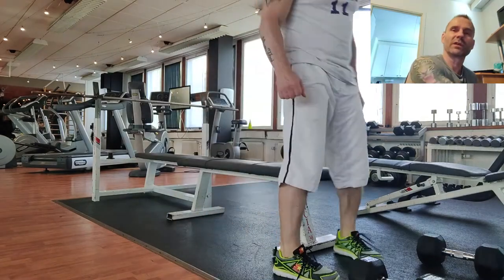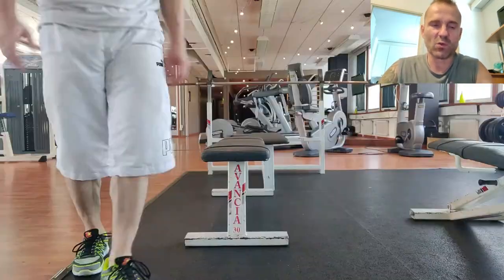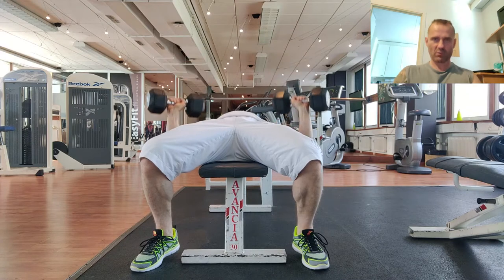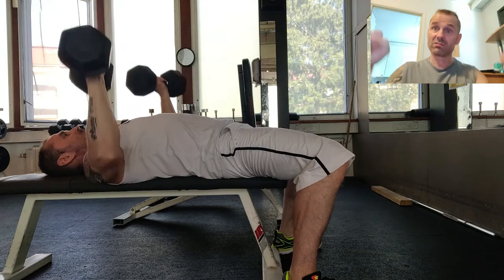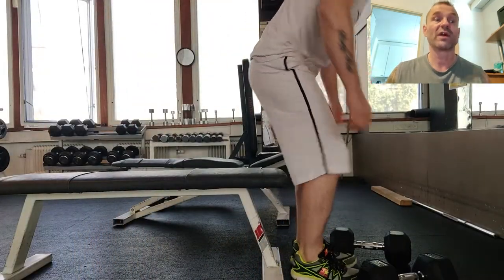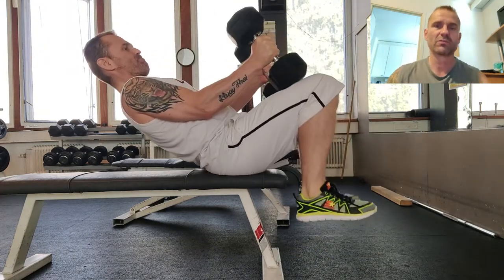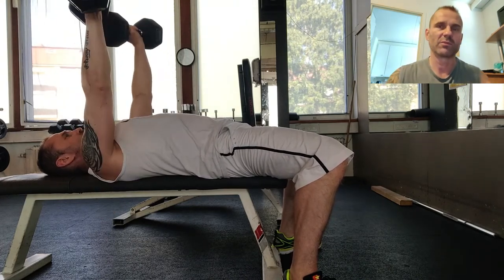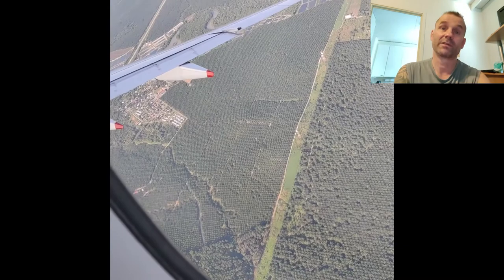Dumbbell Bench Press workout with Finnish and Vietnamese subtitles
Eagle Training Systems is Instructional channel for general GYM workouts and Body Transformation. I am Personal Trainer Marko Viitanen. I have approximately 40 years of experience in several fields, such as Bodybuilding, MMA, Brazilian Jiujitsu, Thaiboxing, Strength Training, Powerlifting, Kickboxing and Submission Wrestling